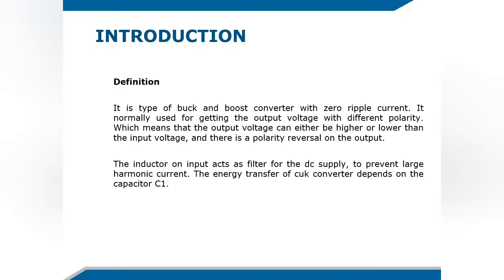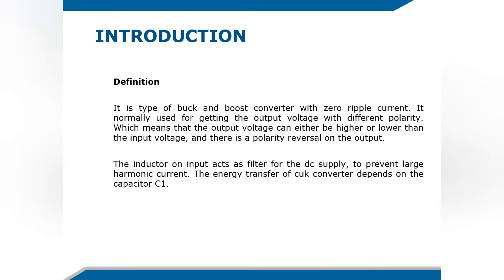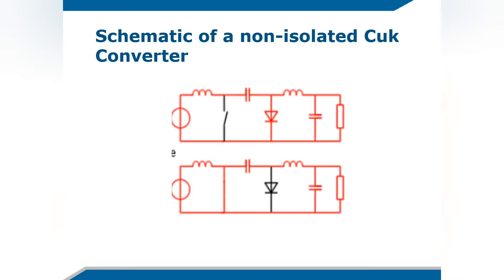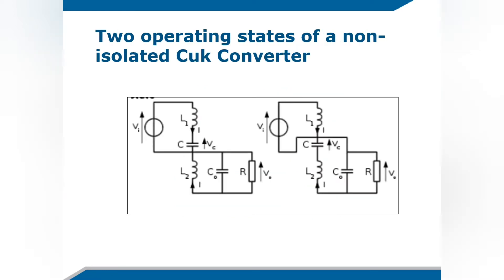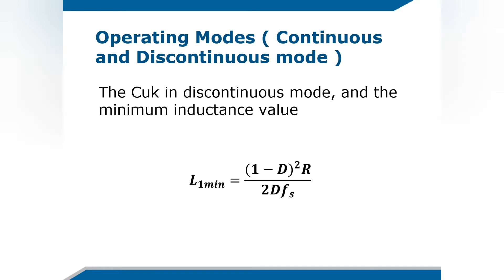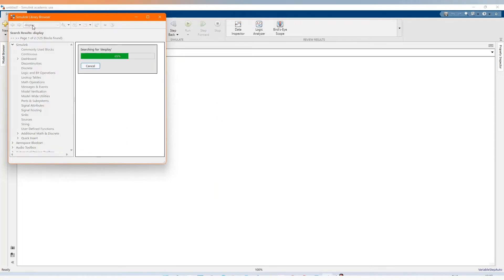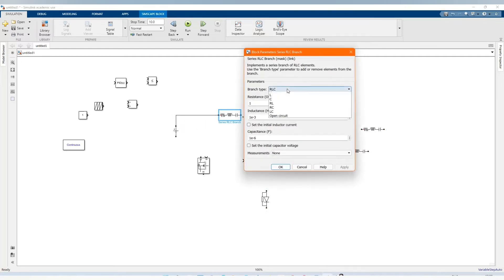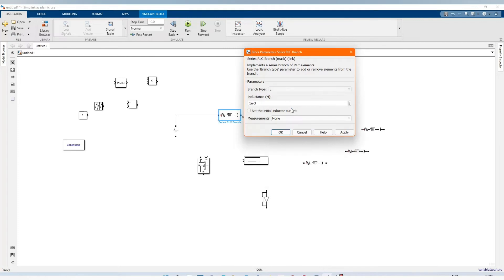Design and Simulation of closed loop control DC-DC Ćuk converter in MATLAB Simulink